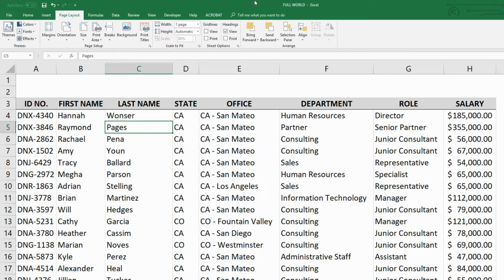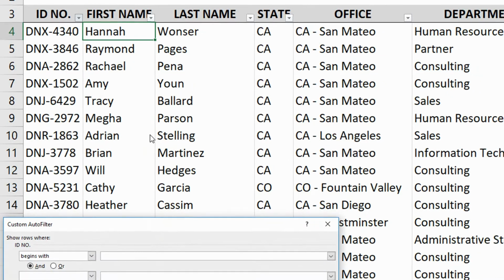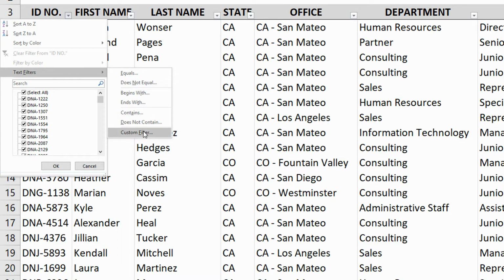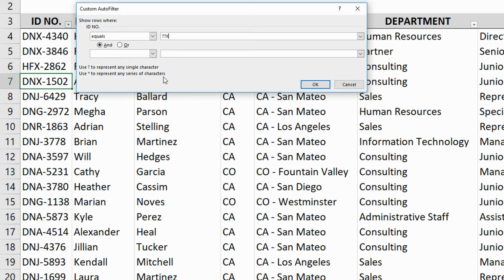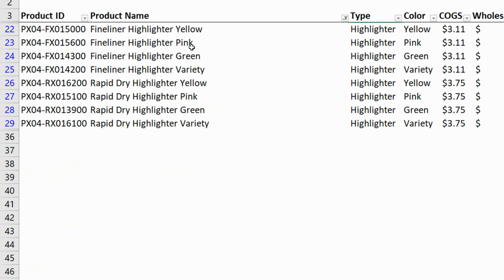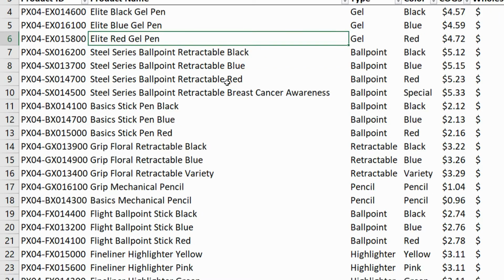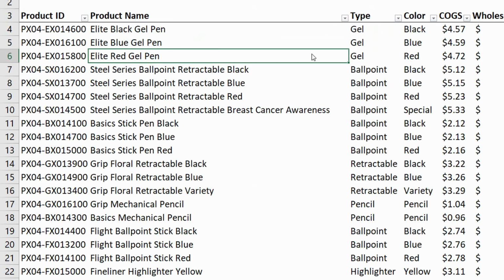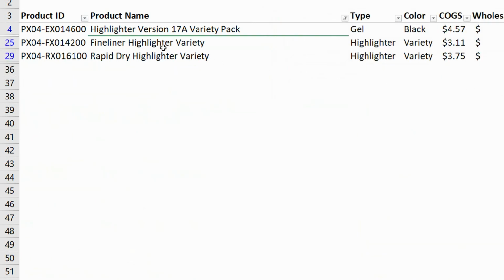Filtering with Wildcard Characters in Excel